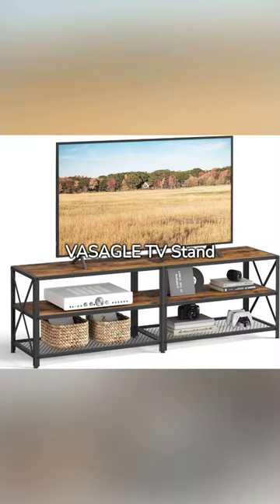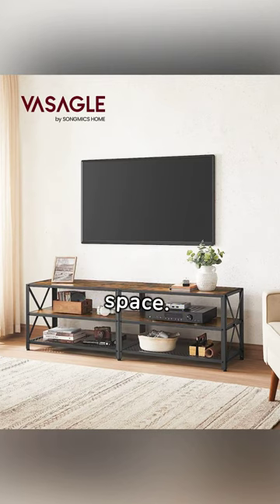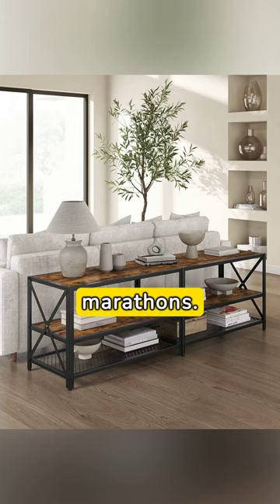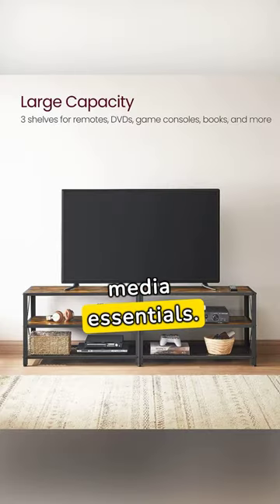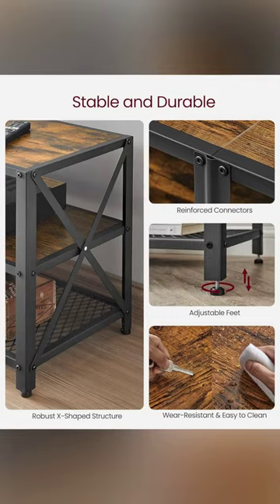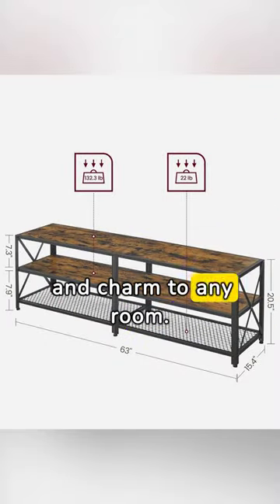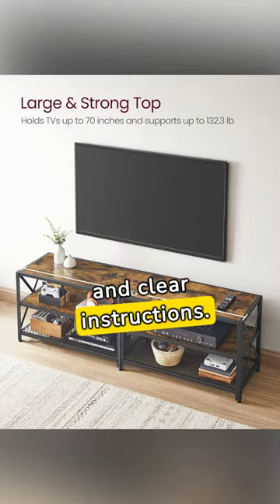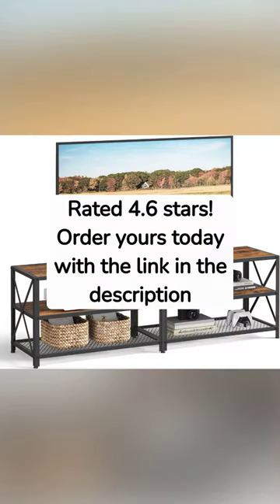VASAGLE TV Stand vReview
**SEDETA Lift Top Coffee Table: A Versatile Addition to Your Living Space**

The SEDETA Lift Top Coffee Table presents itself as a multifunctional piece of furniture designed to enhance both the aesthetic appeal and practicality of your living room. With its innovative design, this coffee table offers a blend of style, convenience, and functionality. In this comprehensive review, we delve into its features, usability, and overall value proposition.

Crafted with a contemporary farmhouse style, the SEDETA Lift Top Coffee Table boasts a sleek and modern design with clean lines and a neutral grey finish that effortlessly complements various interior décor themes. Its sturdy construction, featuring high-quality MDF and solid wood legs, ensures durability and stability.

**Functionality and Versatility**

One of the standout features of this coffee table is its versatility. The lift-top mechanism allows for easy adjustment of the tabletop height, transforming it from a traditional coffee table to a convenient dining surface. This makes it ideal for casual dining or working from home while enjoying your favorite beverage. Additionally, the hidden compartment provides ample storage space for keeping remote controls, magazines, board games, or other essentials neatly organized and out of sight.

**User Experience**

Setting up the SEDETA Lift Top Coffee Table is a straightforward process, thanks to the clear assembly instructions provided. The lift mechanism operates smoothly, allowing for hassle-free adjustment of the tabletop height with minimal effort. Users will appreciate the convenience of the hidden compartment, which adds to the table's functionality without compromising its aesthetic appeal.

**Space-Saving Solution**

For those living in smaller apartments or homes with limited space, this convertible coffee table offers a practical solution. By serving as both a coffee table and a dining table, it maximizes space utilization without sacrificing style or comfort. Its compact footprint makes it suitable for various living arrangements, whether in a cozy studio apartment or a spacious family room.

**Pros:**

1. **Versatile Design:** The ability to convert from a coffee table to a dining table adds functionality and versatility to any living space.
2. **Ample Storage:** The hidden compartment provides convenient storage space, helping to keep clutter at bay and maintaining a tidy environment.
3. **Sturdy Construction:** Built with high-quality materials, including MDF and solid wood legs, ensuring long-lasting durability and stability.
4. **Easy Assembly:** Straightforward assembly process with clear instructions, making it user-friendly for individuals of all skill levels.
5. **Space-Saving:** Ideal for smaller living spaces, offering a space-saving solution without compromising on style or usability.

**Cons:**

1. **Limited Color Options:** While the grey finish may complement many décor styles, some users might prefer additional color choices to better match their existing furniture.
2. **Weight:** Due to its sturdy construction, the coffee table may be heavier than expected, requiring assistance during assembly and relocation.

In conclusion, the SEDETA Lift Top Coffee Table stands out as a versatile and practical addition to any living room or entertainment area. Its blend of stylish design, functionality, and space-saving features makes it a valuable investment for those seeking to optimize their living space without sacrificing aesthetics or usability. Despite minor drawbacks such as limited color options and weight, its overall performance and value proposition make it a worthy choice for homeowners looking to enhance their living space.